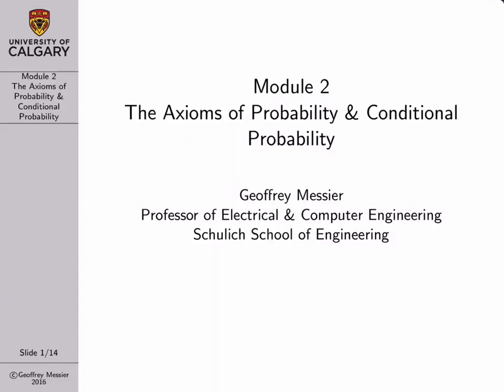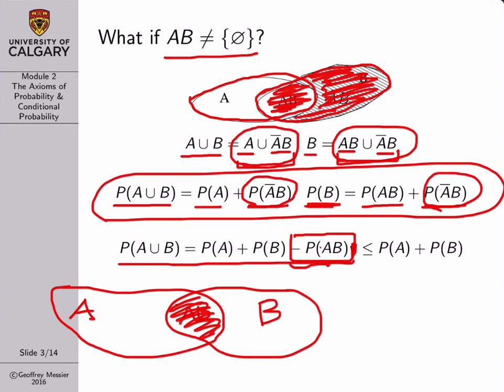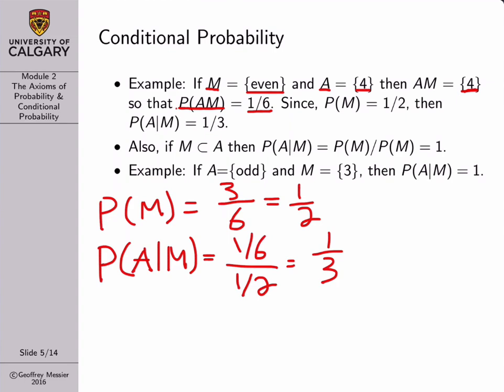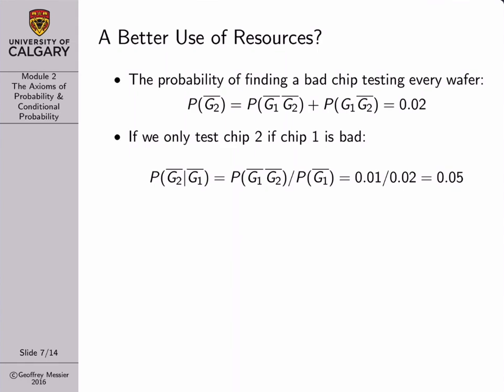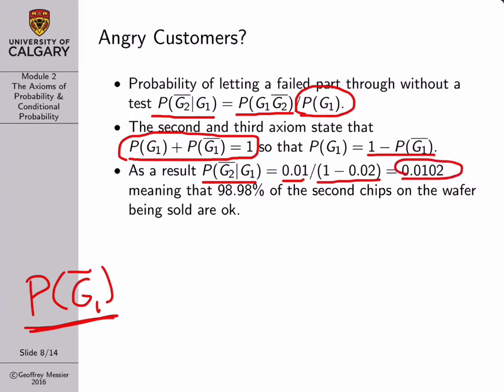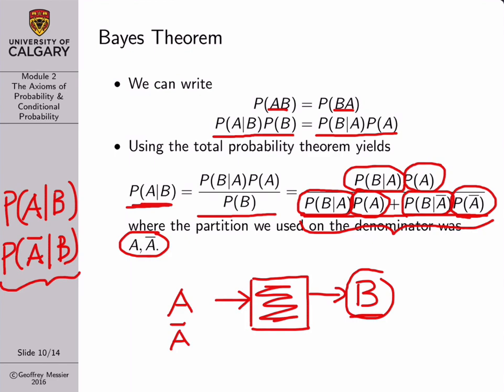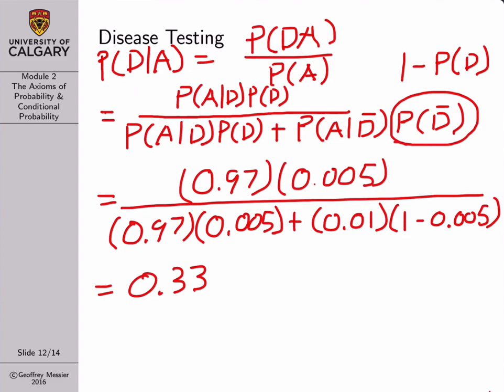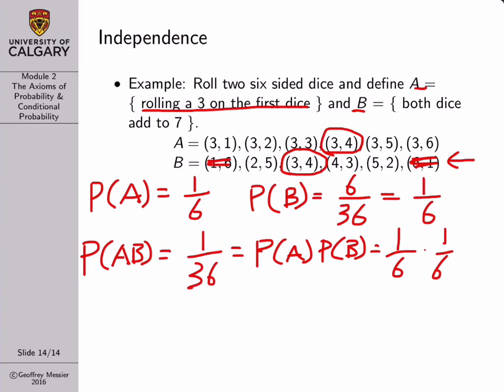Probability Lecture 2: Conditional Probability & the Axioms of Probability